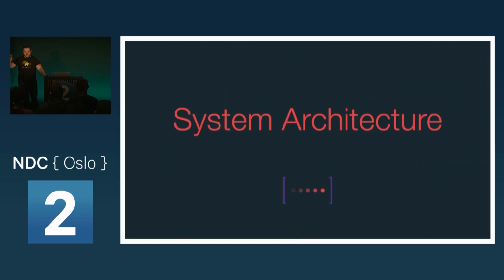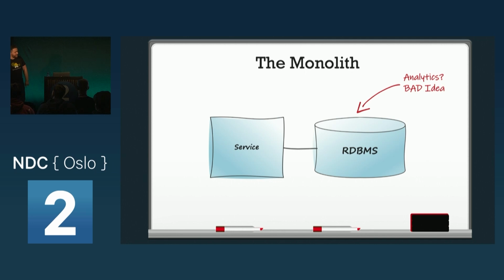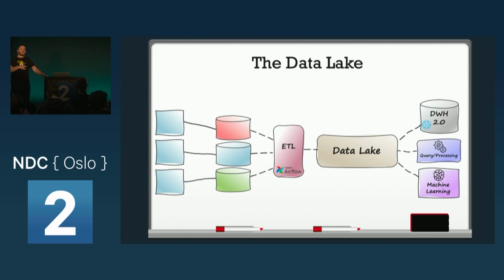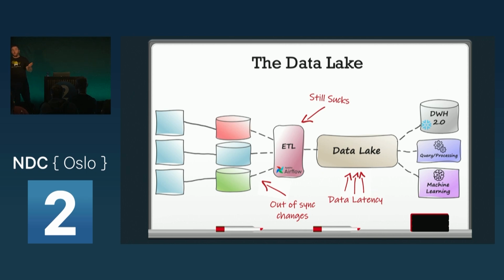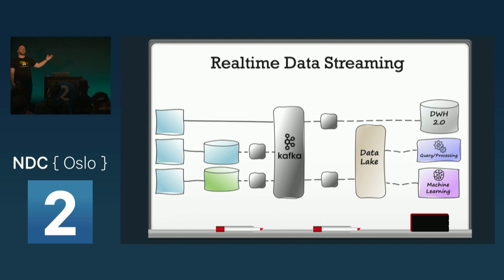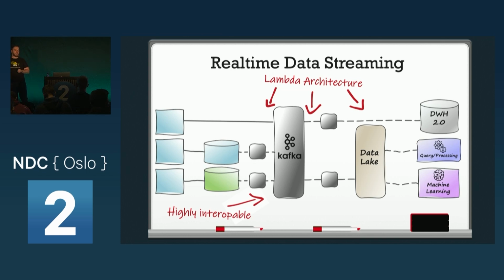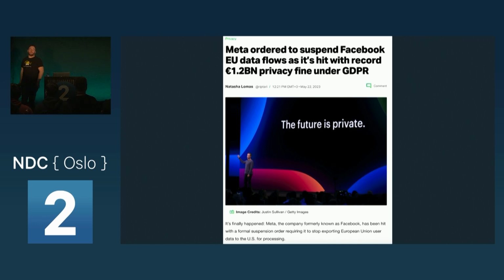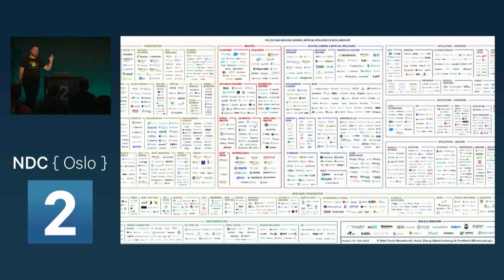Tales of Data Architecture Evolution - Josef Goldstein - NDC Oslo 2023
Data and Data Engineering in particular are fast becoming some of the most complex, interesting and important parts of every large scale system architecture.
From the humble RDBMS server to massive Data Lakes and Data Meshes, everyone is somewhere on their path to the "Shangri-La" of data.

In this talk, we will try to look past the myriad of buzzwords and technologies to understand the fundamental reasons for the emergence of concepts such as the Data Warehouse, Data Lake and Data Mesh.
Understand how to correctly approach architecting the analytical data infrastructure of a modern system, how to correctly evolve existing ones, and a glimpse to how the future of data platforms is going to look.